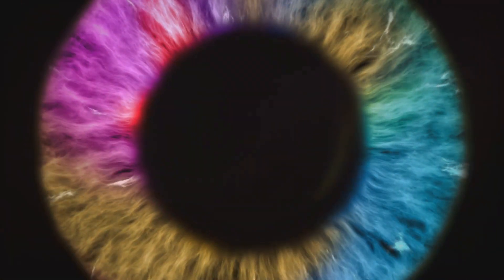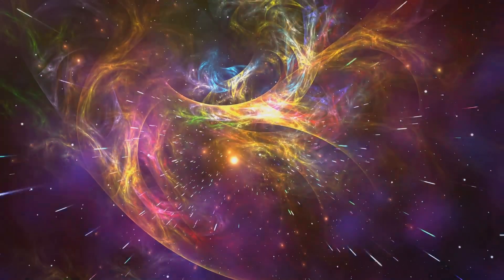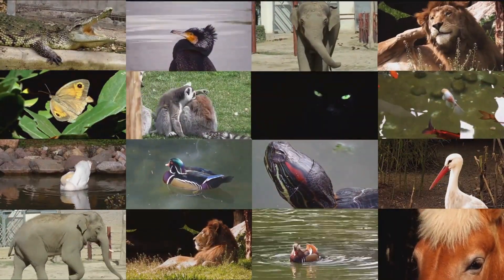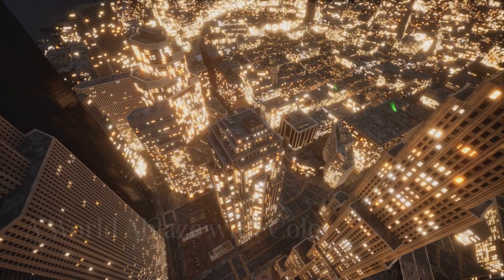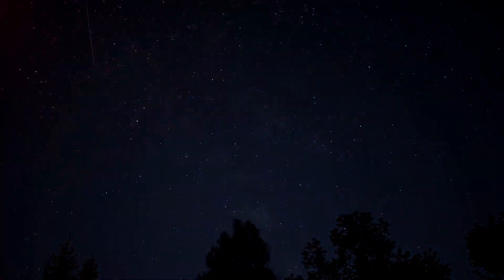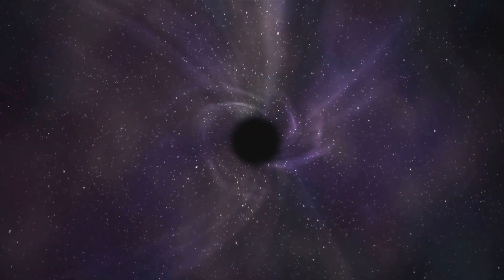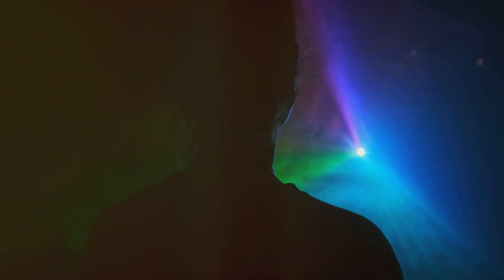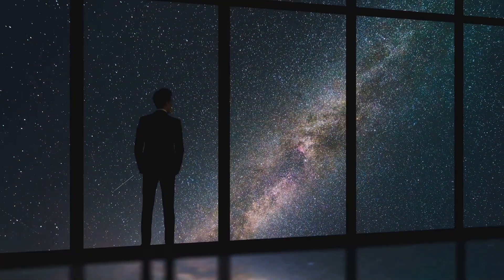What If Humans Could See Every Color in the Universe ?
Did you know humans only see a fraction of the light spectrum? Imagine if we could see every color in the universe—ultraviolet, infrared, and even gamma rays! In this video, we explore what life would look like with superhuman vision and dive into the incredible possibilities of seeing hidden colors and energies all around us. From glowing UV patterns in flowers to heat signatures in the dark, it’s a world we’ve never truly seen before. But would this super sight be a blessing or an overload?